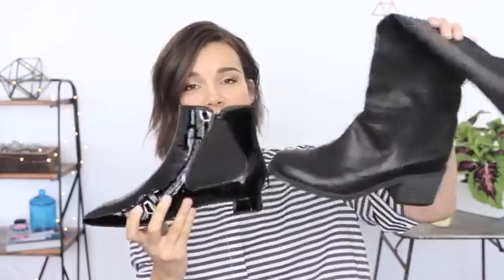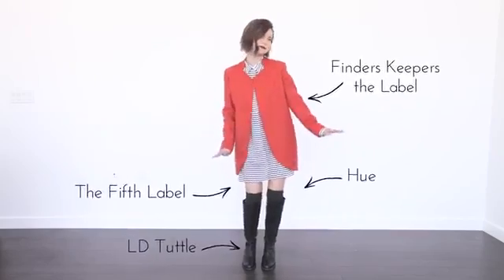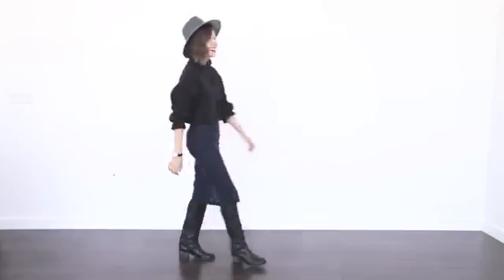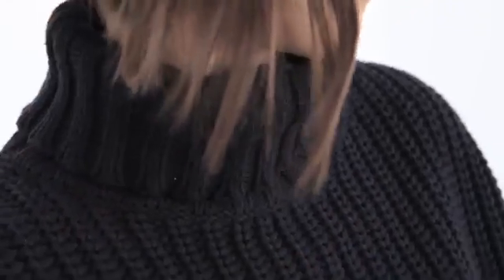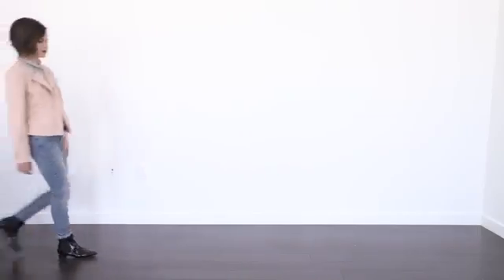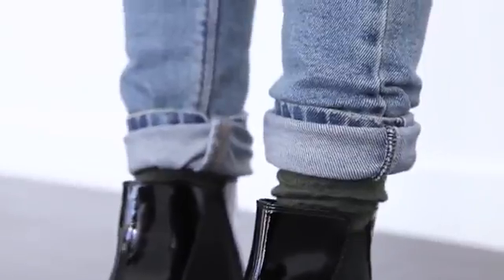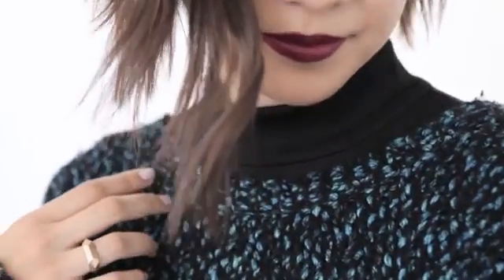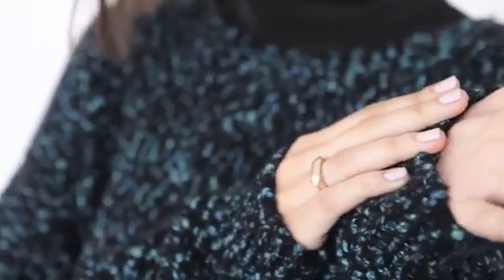Ingrid Nilsen! 4 Ways to Style Boots Fall Fashion